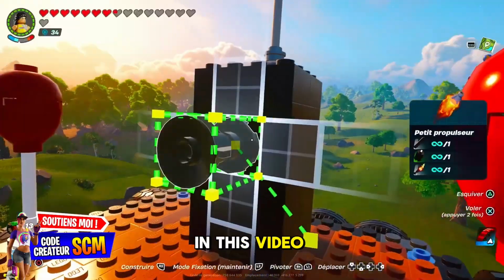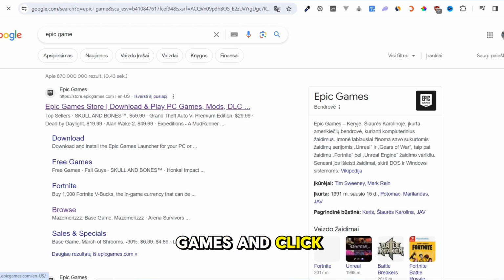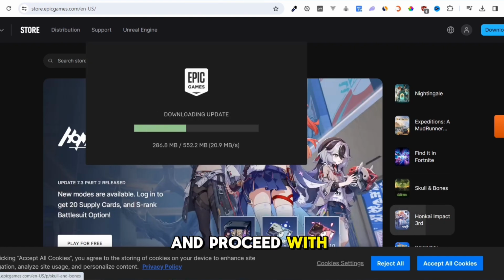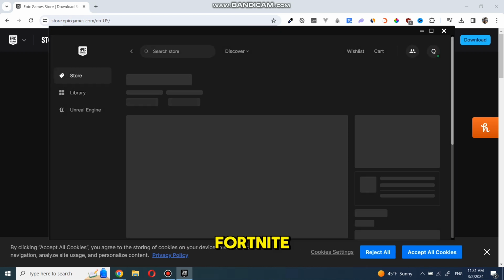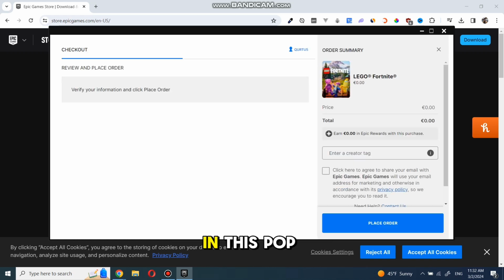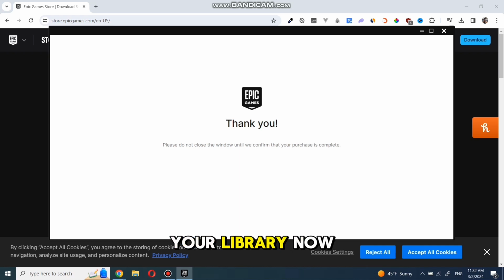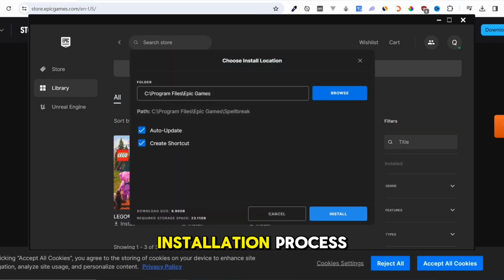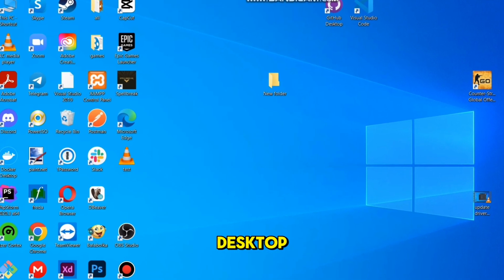How to Download Lego Fortnite Free 2024 (Simple Guide)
Learn how to download LEGO Fortnite on various platforms including PC, laptop, and mobile devices. Discover the steps to install LEGO Fortnite on your PC or laptop, whether you're in India or elsewhere. Explore the process for downloading LEGO Fortnite on iOS devices and get started with this exciting game today!